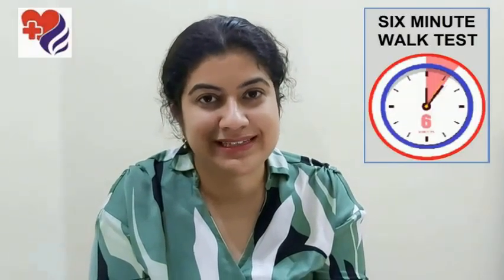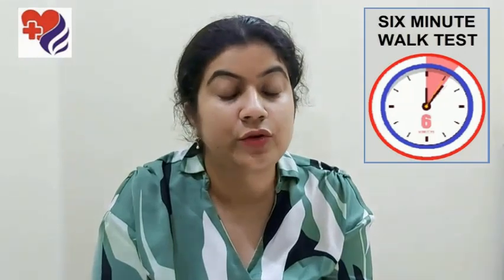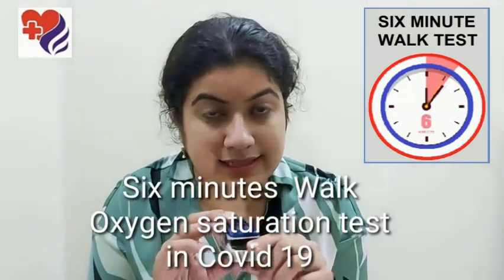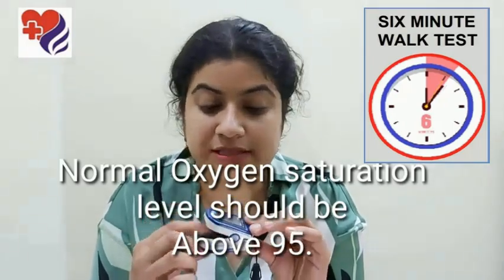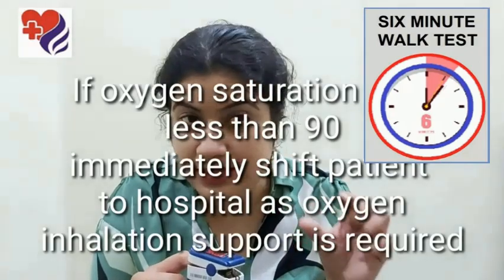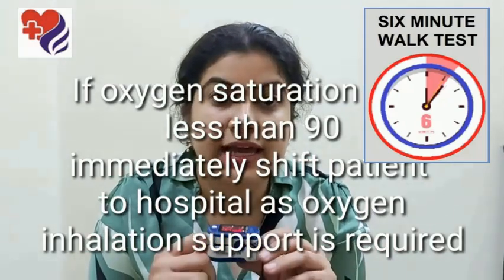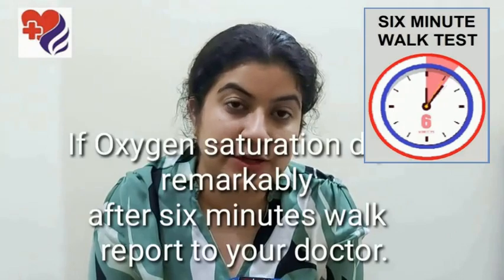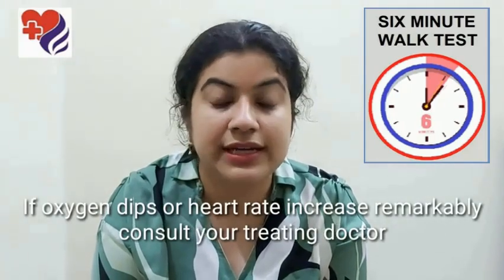Test your Lung Capacity in Just Six Minutes- Best Home Test in Covid: Sibia Medical Centre, Ludhiana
Test your Lung Capacity in Just Six Minutes | Sibia Medical Centre, Ludhiana
Best Home Test in Covid Times.
A doctor explains: What is the six-minute walk test for COVID-19?
The nation is struggling amid the second wave of coronavirus with acute respiratory disease and increasing demand for medical oxygen. Doctors advise infected or suspected COVID-19 patients take the six-minute walk test to check their oxygen saturation especially those isolating at home.
What is the six-minute walk test?
For this, a patient needs to first monitor their oxygen level, then take a walk for six minutes and again check their oxygen saturation. The oxygen level can be checked on a pulse oximeter, which is helpful in detecting hypoxia.
For Telemedicine Consultation Appointment Call Mb. 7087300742, lung capacity test, lung capacity test at home,
oxygen level test at home, Lung tests for shortness of breath
Our Team:
Dr. Sukhbindar Singh Sibia, MBBS, MD (Medicine) Ex PCMS, Assis. Prof. M M Medical College
Dr. Harpreet Kaur Sibia, MBBS (DMCH), Ex PCMS, Managing Director SMC
Dr. Keerat Kaur Sibia, MBBS, MD (Pulmonary / Chest Medicine), European Respiratory Society – HERMES Diplomate, Critical Care Medicine Certified (IDCCM)
Dr. Ilmjot Singh Sibia, MBBS (MMIMSR), MBA - Hospital and Health Care
सिर्फ छह मिनट में अपने फेफड़े की क्षमता का परीक्षण करें | सिबिया मेडिकल सेंटर, लुधियाना
कोविड टाइम्स में सर्वश्रेष्ठ होम टेस्ट।

एक डॉक्टर बताते हैं: COVID-19 के लिए छह मिनट का वॉक टेस्ट क्या है?
तीव्र श्वसन रोग और चिकित्सा ऑक्सीजन की बढ़ती मांग के साथ कोरोनोवायरस की दूसरी लहर के बीच राष्ट्र संघर्ष कर रहा है। डॉक्टर संक्रमित या संदिग्ध COVID-19 रोगियों को सलाह देते हैं कि वे अपने ऑक्सीजन संतृप्ति की जाँच के लिए छह मिनट का वॉक टेस्ट लें, विशेष रूप से घर पर अलग-थलग।
छह मिनट का वॉक टेस्ट क्या है?
इसके लिए, एक मरीज को पहले अपने ऑक्सीजन के स्तर की निगरानी करने की आवश्यकता होती है, फिर छह मिनट के लिए टहलने और फिर से अपने ऑक्सीजन संतृप्ति की जांच करें। ऑक्सीजन का स्तर एक पल्स ऑक्सीमीटर पर जांचा जा सकता है, जो हाइपोक्सिया का पता लगाने में सहायक है।
हमारी टीम:
डॉ। सुखबिंदर सिंह सिबिया, एमबीबीएस, एमडी (मेडिसिन) पूर्व पीसीएमएस, एसिस। एम। एम। मेडिकल कॉलेज के प्रो
डॉ। हरप्रीत कौर सिबिया, एमबीबीएस (डीएमसीएच), पूर्व पीसीएमएस, प्रबंध निदेशक एसएमसी
डॉ। कीरत कौर सिबिया, एमबीबीएस, एमडी (पल्मोनरी / चेस्ट मेडिसिन), यूरोपियन रेस्पिरेटरी सोसाइटी - हेर्मस डिप्लोमेट, क्रिटिकल केयर मेडिसिन सर्टिफाइड (IDCCM)
डॉ। इल्मजोत सिंह सिबिया, MBBS (MMIMSR), MBA - अस्पताल और स्वास्थ्य देखभाल
ਆਪਣੀ ਫੇਫੜੇ ਦੀ ਸਮਰੱਥਾ ਨੂੰ ਸਿਰਫ ਛੇ ਮਿੰਟਾਂ ਵਿੱਚ ਟੈਸਟ ਕਰੋ ਸਿਬੀਆ ਮੈਡੀਕਲ ਸੈਂਟਰ, ਲੁਧਿਆਣਾ
ਕੋਵਿਡ ਟਾਈਮਜ਼ ਵਿਚ ਸਰਬੋਤਮ ਘਰੇਲੂ ਟੈਸਟ.

ਇੱਕ ਡਾਕਟਰ ਦੱਸਦਾ ਹੈ: COVID-19 ਲਈ ਛੇ ਮਿੰਟ ਦਾ ਪੈਦਲ ਟੈਸਟ ਕੀ ਹੁੰਦਾ ਹੈ?
ਕੌਰੋਨਵਾਇਰਸ ਦੀ ਦੂਜੀ ਲਹਿਰ ਅਤੇ ਸਾਹ ਦੀ ਬਿਮਾਰੀ ਅਤੇ ਮੈਡੀਕਲ ਆਕਸੀਜਨ ਦੀ ਵੱਧਦੀ ਮੰਗ ਦੇ ਨਾਲ ਸੰਘਰਸ਼ ਕਰ ਰਿਹਾ ਹੈ. ਡਾਕਟਰ ਸੰਕਰਮਿਤ ਜਾਂ ਸ਼ੱਕੀ COVID-19 ਮਰੀਜ਼ਾਂ ਨੂੰ ਆਪਣੇ ਆਕਸੀਜਨ ਸੰਤ੍ਰਿਪਤਾ ਦੀ ਜਾਂਚ ਕਰਨ ਲਈ ਛੇ ਮਿੰਟ ਦੀ ਪੈਦਲ ਟੈਸਟ ਕਰਵਾਉਣ ਦੀ ਸਲਾਹ ਦਿੰਦੇ ਹਨ ਖ਼ਾਸਕਰ ਉਨ੍ਹਾਂ ਲੋਕਾਂ ਨੂੰ ਘਰ ਤੋਂ ਅਲੱਗ ਕਰ ਰਹੇ.
ਛੇ ਮਿੰਟ ਚੱਲਣ ਦਾ ਟੈਸਟ ਕੀ ਹੁੰਦਾ ਹੈ?
ਇਸਦੇ ਲਈ, ਇੱਕ ਮਰੀਜ਼ ਨੂੰ ਪਹਿਲਾਂ ਆਪਣੇ ਆਕਸੀਜਨ ਦੇ ਪੱਧਰ ਦੀ ਨਿਗਰਾਨੀ ਕਰਨ ਦੀ ਜ਼ਰੂਰਤ ਹੁੰਦੀ ਹੈ, ਫਿਰ ਛੇ ਮਿੰਟਾਂ ਲਈ ਸੈਰ ਕਰੋ ਅਤੇ ਦੁਬਾਰਾ ਆਪਣੀ ਆਕਸੀਜਨ ਸੰਤ੍ਰਿਪਤਤਾ ਦੀ ਜਾਂਚ ਕਰੋ. ਆਕਸੀਜਨ ਦੇ ਪੱਧਰ ਦੀ ਨਬਜ਼ ਦੇ ਆਕਸੀਮੀਟਰ 'ਤੇ ਜਾਂਚ ਕੀਤੀ ਜਾ ਸਕਦੀ ਹੈ, ਜੋ ਹਾਈਪੌਕਸਿਆ ਦਾ ਪਤਾ ਲਗਾਉਣ ਵਿਚ ਮਦਦਗਾਰ ਹੈ.
ਸਾਡੀ ਟੀਮ:
ਡਾ. ਸੁਖਬਿੰਦਰ ਸਿੰਘ ਸਿਬੀਆ, ਐਮ.ਬੀ.ਬੀ.ਐੱਸ., ਐਮ.ਡੀ. (ਮੈਡੀਸਨ) ਸਾਬਕਾ ਪੀ.ਸੀ.ਐੱਮ.ਐੱਸ., ਅਸੀਸ. ਮੈਡੀਕਲ ਕਾਲਜ ਦੇ ਪ੍ਰੋ
ਡਾ: ਹਰਪ੍ਰੀਤ ਕੌਰ ਸਿਬੀਆ, ਐਮ ਬੀ ਬੀ ਐਸ (ਡੀਐਮਸੀਐਚ), ਸਾਬਕਾ ਪੀ ਸੀ ਐਮ ਐਸ, ਮੈਨੇਜਿੰਗ ਡਾਇਰੈਕਟਰ ਐਸ ਐਮ ਸੀ
ਡਾ. ਕੀਰਤ ਕੌਰ ਸਿਬੀਆ, ਐਮ ਬੀ ਬੀ ਐਸ, ਐਮ ਡੀ (ਪਲਮਨਰੀ / ਚੇਸਟ ਮੈਡੀਸਨ), ਯੂਰਪੀਅਨ ਸਾਹ ਲੈਣ ਵਾਲੀ ਸੁਸਾਇਟੀ - ਹਰਮੇਸ ਡਿਪਲੋਮੈਟ, ਕ੍ਰਿਟੀਕਲ ਕੇਅਰ ਮੈਡੀਸਨ ਸਰਟੀਫਾਈਡ (ਆਈ ਡੀ ਸੀ ਸੀ ਐਮ)
ਡਾ.ਇਲਮਜੋਤ ਸਿੰਘ ਸਿਬੀਆ, ਐਮ ਬੀ ਬੀ ਐਸ (ਐਮ ਐਮ ਆਈ ਐਮ ਐਸ ਆਰ), ਐਮ ਬੀ ਏ - ਹਸਪਤਾਲ ਅਤੇ ਸਿਹਤ ਸੰਭਾਲ
اپنی پھیپھڑوں کی اہلیت کو صرف چھ منٹ میں جانچیں | سبیہ میڈیکل سینٹر ، لدھیانہ
کوڈ ٹائمز کا بہترین ہوم ٹیسٹ۔

ایک ڈاکٹر نے وضاحت کی: COVID-19 کے لئے چھ منٹ کی واک ٹیسٹ کیا ہے؟
شدید سانس کی بیماری اور میڈیکل آکسیجن کی طلب میں اضافے کے ساتھ کارونا وائرس کی دوسری لہر کے دوران قوم جدوجہد کر رہی ہے۔ ڈاکٹر متاثرہ یا مشتبہ COVID-19 مریضوں کو آکسیجن سنترپتی خصوصا home گھر میں الگ تھلگ رہنے والوں کی جانچ پڑتال کے ل the چھ منٹ کی واک ٹیسٹ دیتے ہیں۔
چھ منٹ کی واک ٹیسٹ کیا ہے؟
اس کے ل a ، کسی مریض کو پہلے ان کی آکسیجن کی سطح کی نگرانی کرنے کی ضرورت ہے ، پھر چھ منٹ کے لئے سیر کریں اور دوبارہ اپنے آکسیجن سنترپتی کو چیک کریں۔ نبض آکسیمٹر پر آکسیجن کی سطح کی جانچ کی جاسکتی ہے ، جو ہائپوکسیا کا پتہ لگانے میں معاون ہے۔
تفصیلات کے لئے سیبیا میڈیکل سنٹر ، لدھیانہ سے رابطہ کریں ،